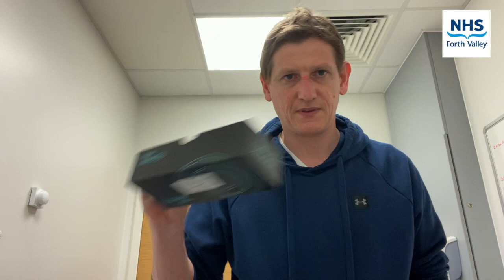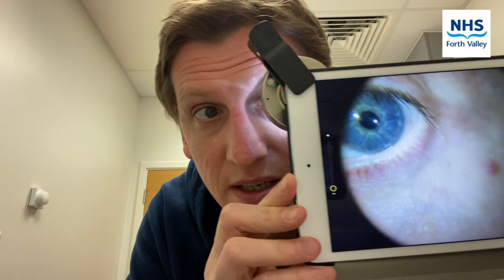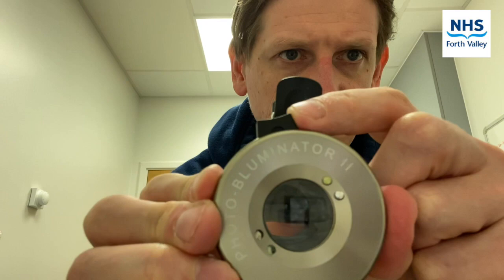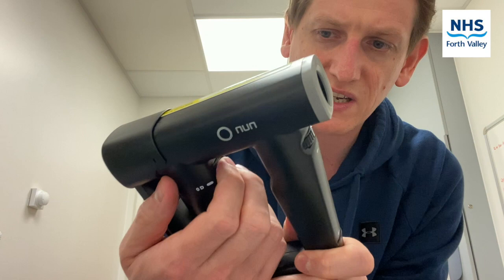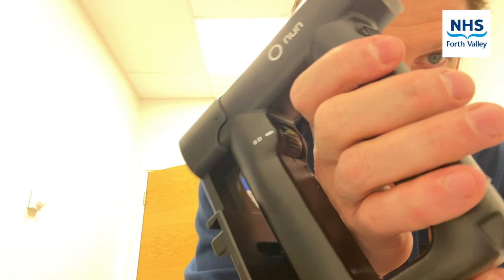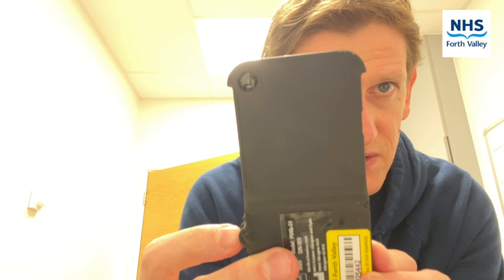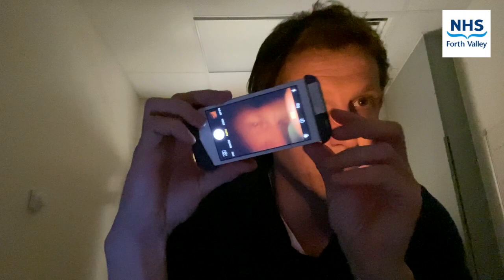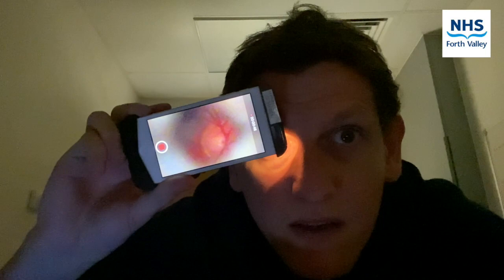FV ED Induction 2020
Guide to imaging tools in ED for TeleOphth